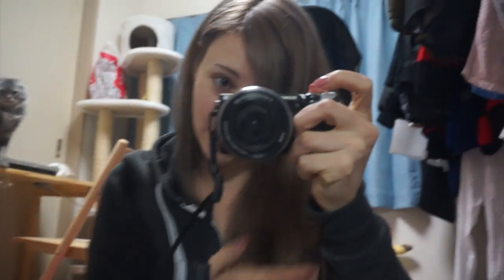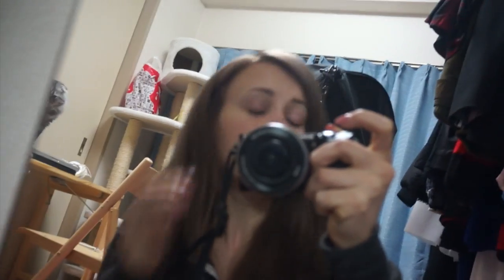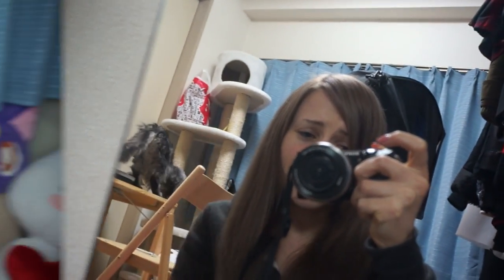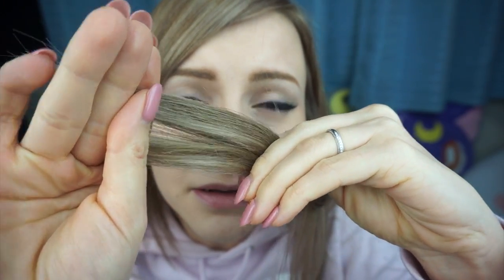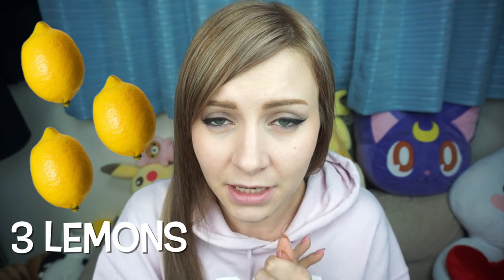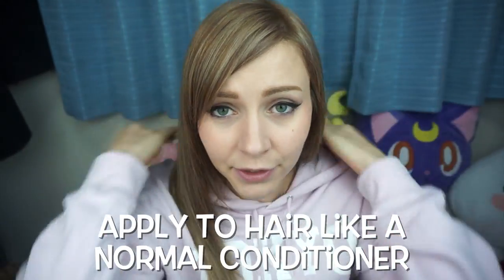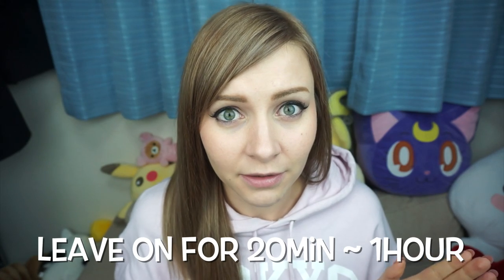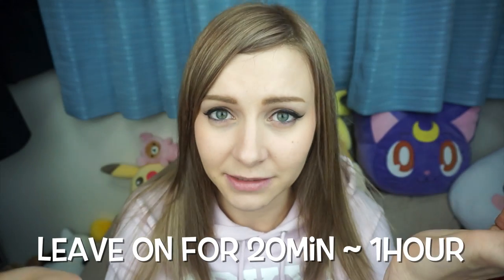HOW TO EASILY REMOVE HAIR COLOR // With Lemons!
Hope this helps anyone else facing the same grey/over toned hair problem!! The sooner you do it the better, I had just coloured my hair a few hours before I did this which is probably why it worked so fast!

What you need:
3 lemons
1/4 cup of conditioner

1. Mix well and apply to hair
2. Comb through to distribute evenly
3. Leave on for 20mins ~ 1hour. Keep an eye out to see how the colour is changing!
4. Rinse!

SUBMITTING SUBTITLES
Want to help subtitle my videos? I really appreciate subtitles that you guys contribute in ANY languages! English captions are also very much appreciated, thank you so much for your help. Check this link for how you can contribute subtitles:

▶︎ MAILING ADDRESS
*currently closed may re-open in the future*